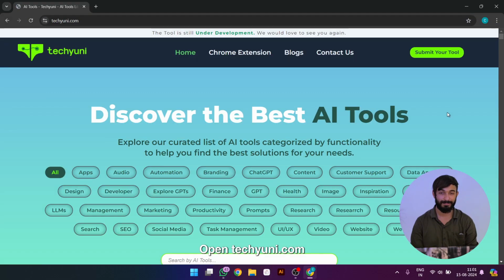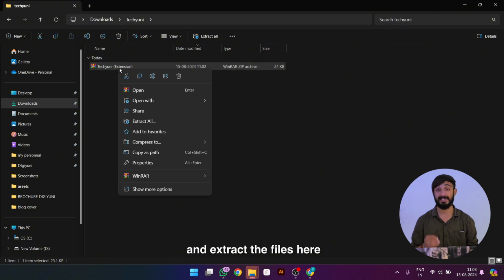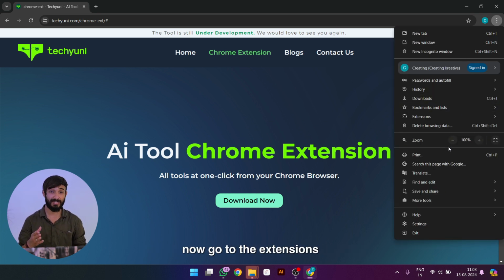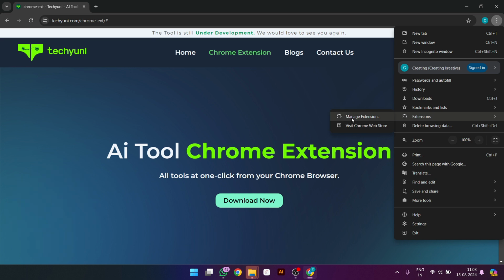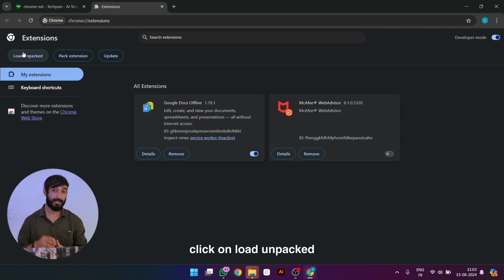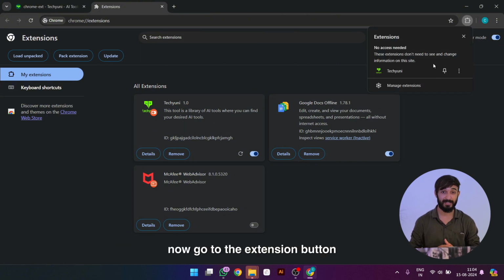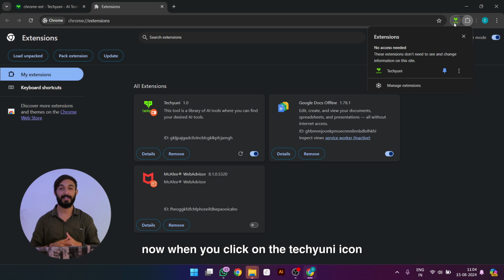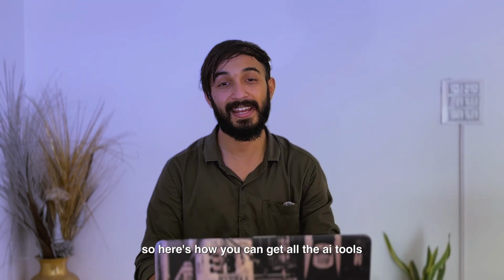Best AI Tools Chrome Extension by Techyuni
Welcome to Techyuni, your go-to platform for discovering the best AI tools! 🌐

In this quick guide, learn how to install and use the Techyuni Chrome Extension, designed to give you instant access to a vast library of AI tools with just one click. Perfect for digital marketers, developers, and tech enthusiasts looking to boost productivity and streamline their workflows.

🔍 Inside This Video:

- Easy installation steps for the Techyuni Chrome Extension.
- Explore key features that simplify your search for AI tools.
- How Techyuni helps you stay ahead in the AI-driven world.

About Techyuni: Techyuni.com is a comprehensive platform dedicated to providing innovative AI tools and resources for various industries. Whether you're optimizing your SEO, automating tasks, or exploring the latest in digital marketing, Techyuni is your trusted resource for staying on the cutting edge of technology. With in-depth reviews, expert comparisons, and a vast library of tools, Techyuni empowers you to enhance your productivity and drive success in an AI-driven landscape.